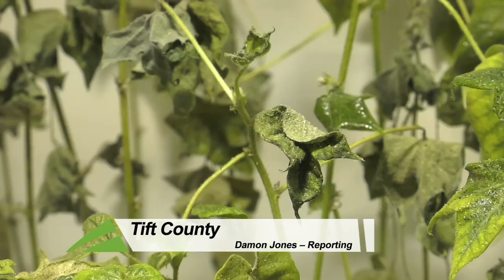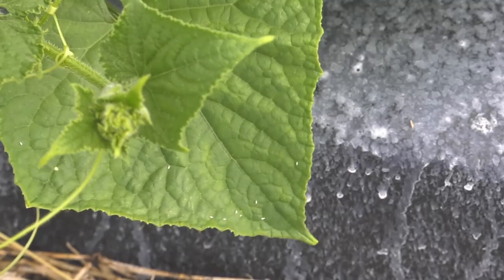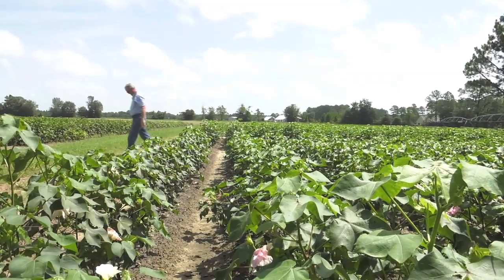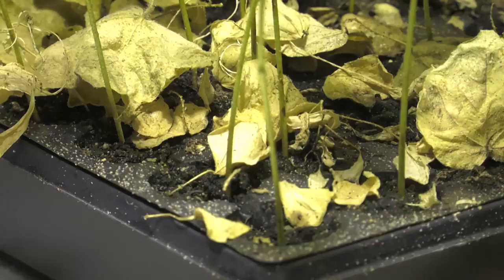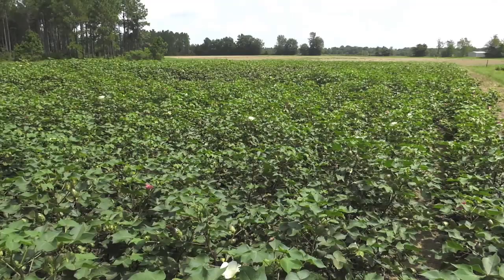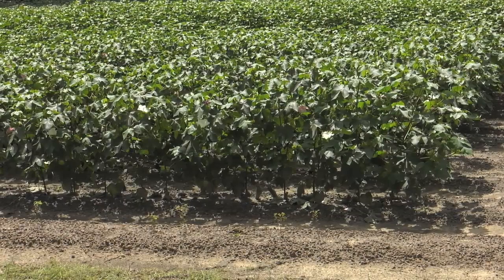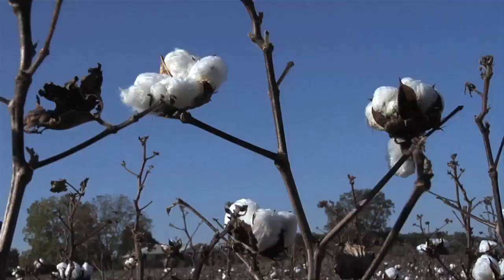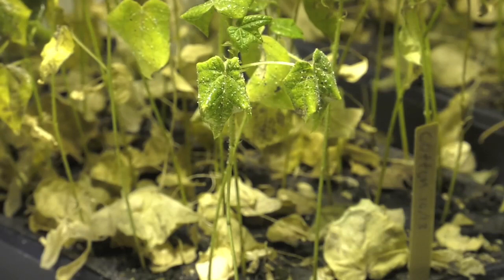Whiteflies Are Back with a Vengeance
Don't let their size fool you. Although extremely small, the whitefly can pose huge problems for cotton growers around the state as harvest season approaches. The numbers are up this year and there are ways you can prevent them from invading your fields.